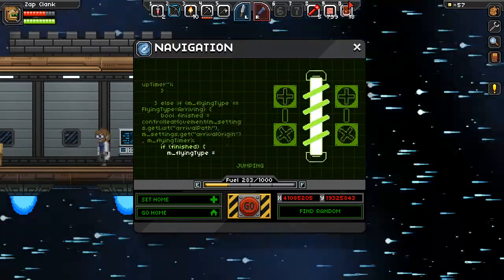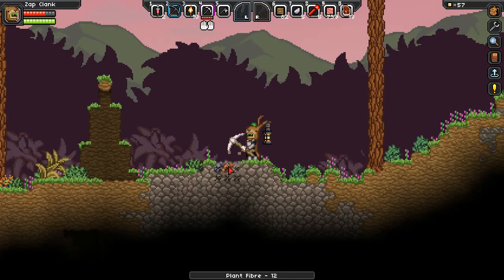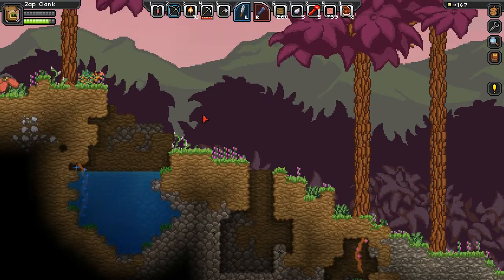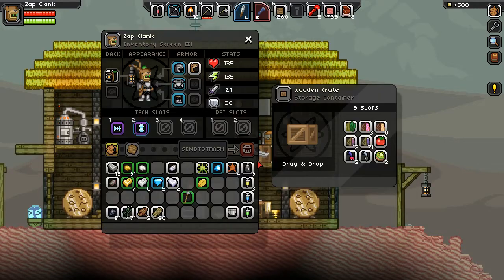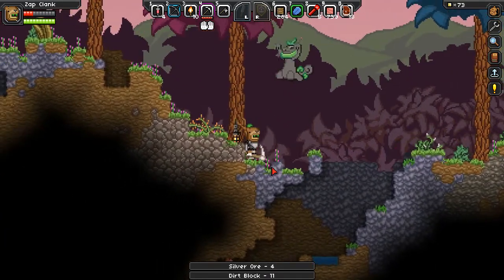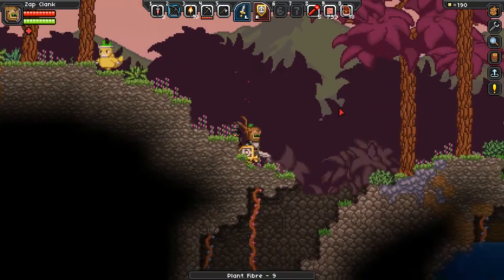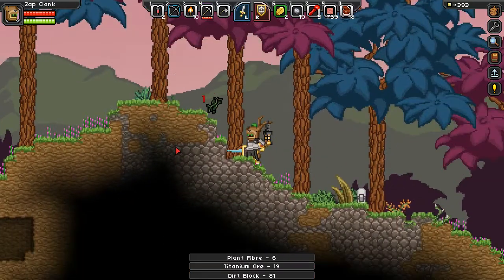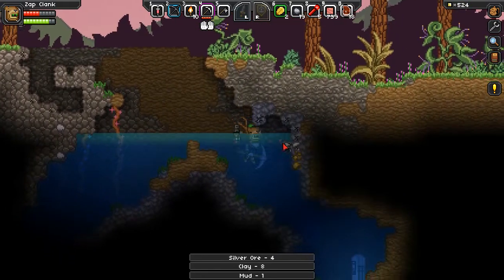Starbound #6: New Character, New Sector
Welcome to Starbound! This is a 2D voxel space survival/exploration game in the same vein as Terraria. Can our Glitch, having recently attained sentience, survive in a procedurally generated universe?

In this episode, Zap Clank takes over after what is hopefully the last character wipe in Starbound's beta. We travel to Gamma Sector and discover that we really need to gear up to handle the dangers of this new part of the universe.